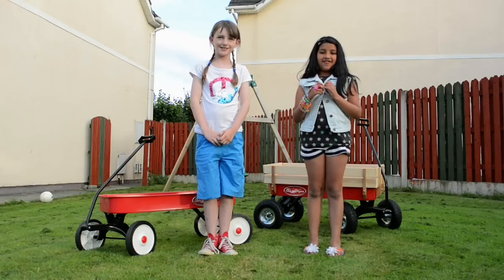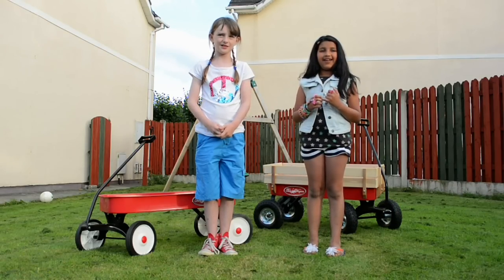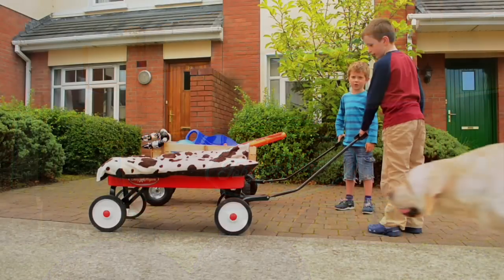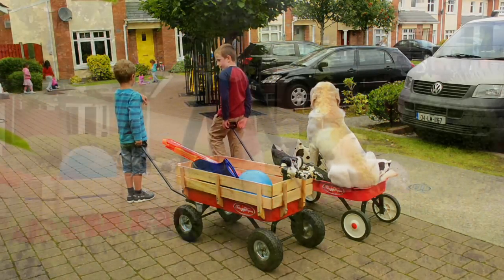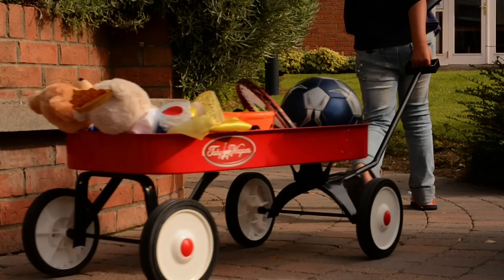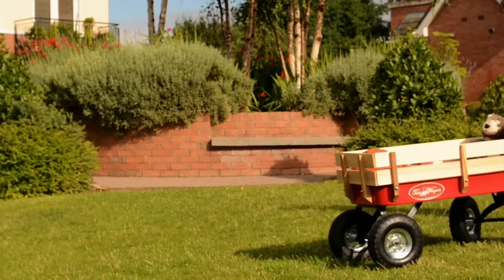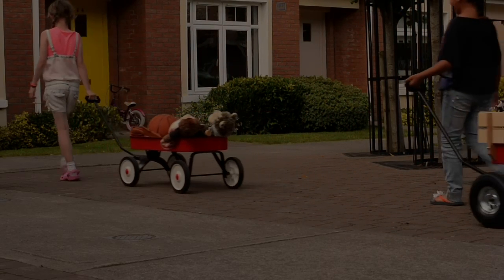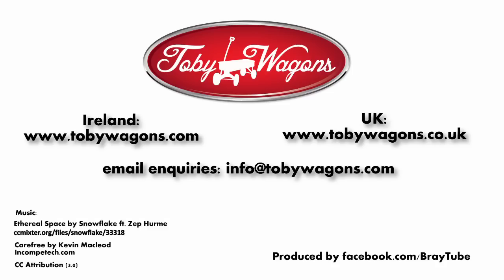Toby Wagon Promotional Video.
Toby Wagons are the retro American pull along red wagon beloved of every kid in the States. We set up to offer an affordable pull along trolley or cart for sale in the UK and Ireland but without compromising on quality and these trailers are built to last. These ride on toys are great for many purposes whether your little boy is about to embark on an adventure or your little girl bringing her dolls and tea set on a teddy bears' picnic. Our range of garden toys also has wooden pull along toys. They are also great for adults for use in the house, music festivals, beach, park and garden. Whatever the task is, in the UK or Ireland, with all-steel hardware the Toby Wagon is the perfect outdoor toy.

Bollerwagen für kinder / metall / fahr mit Spielzeug

Ethereal Space by snowflake ft. Zep Hurme